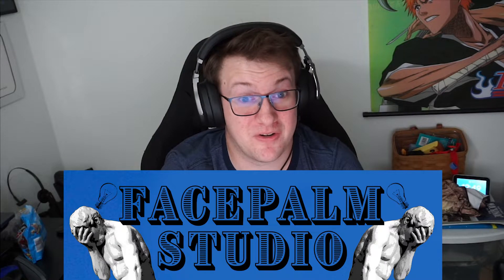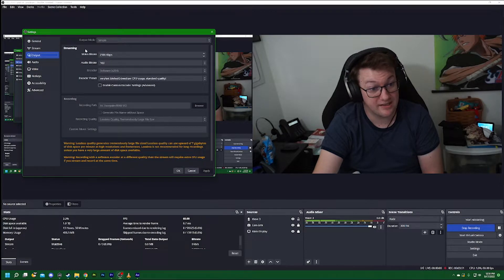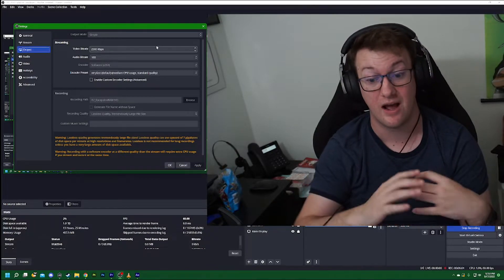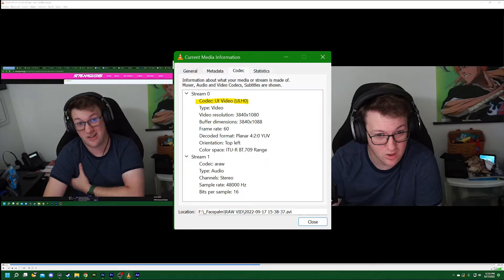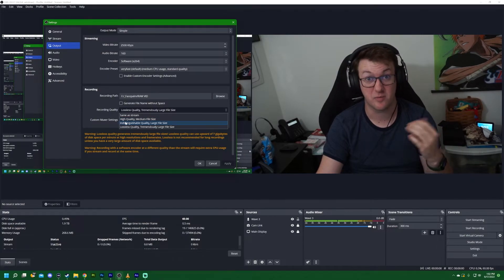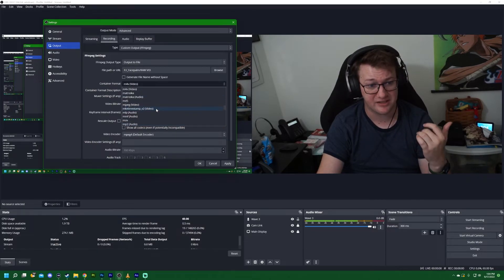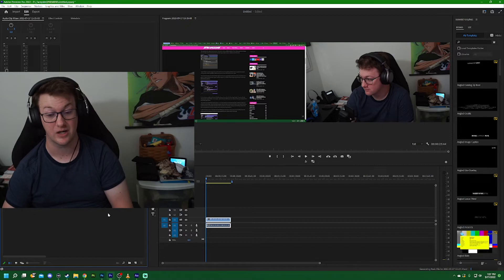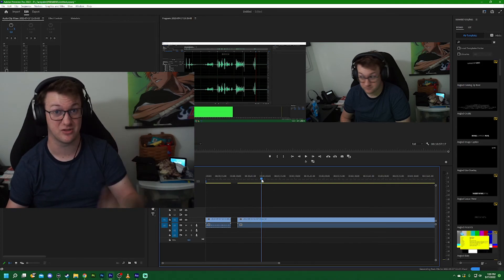Recording in Lossless Capture with OBS Studio | Make it Monday - Episode: 1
Welcome to Facepalm Studio, in this episode of Make it Monday we go over recording tips and settings to record in lossless video format and the tools required to do so.

EposVox - How to record LOSSLESS footage with capture cards (3 methods) | Record Lossless Video w/ OBS Studio

EaseFab.com - Can't Import AVI File into Adobe Premiere - Troubleshooting Steps (Solution 1)

castr.io - OBS Recording Format: What is the Best Recording FOrmat for OBS

Screen Captures were done with Snipping Tool on Windows